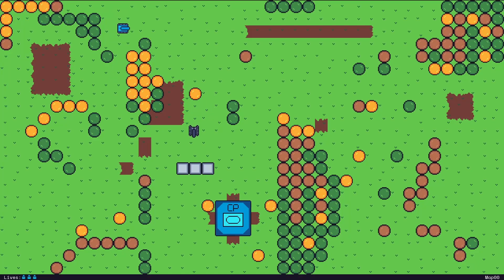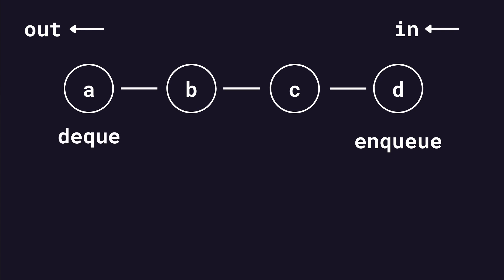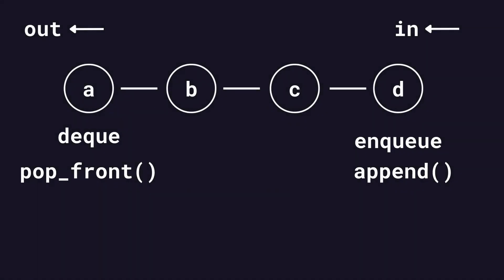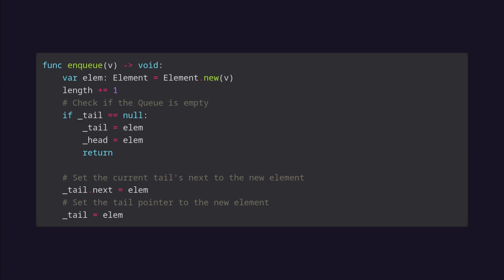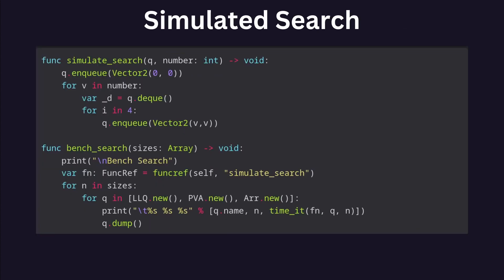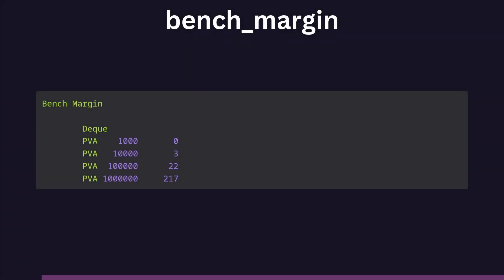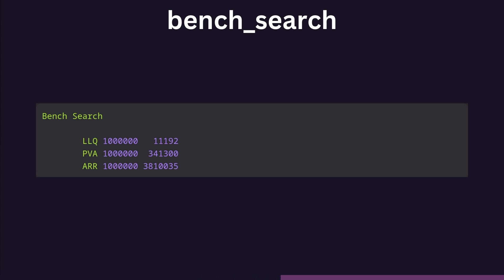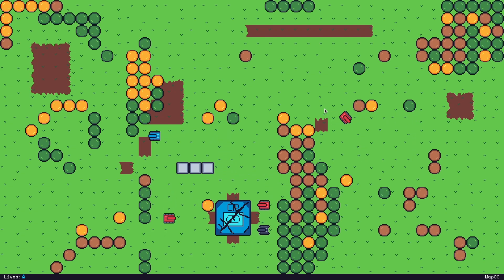Benchmarking Queue Data Structures In GDScript | Devlog #14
In this devlog I share how I went down the rabbit hole of writing a linked list Queueand then benchmarking it against GDScript’s Array and PoolVector2Array.

If you’d like to play a prototype of my game, you can download it

If you’d like the text version of this video you can find it

00:00 Introduction
01:15 What is a Queue?
02:10 What is a Linked List?
04:43 Linked List Queue Implementation
06:18 Benchmarking Methodology
07:27 Benchmark Results
11:07 A Bug In GDScript
12:19 Conclusion